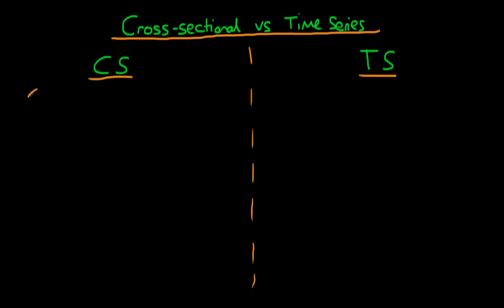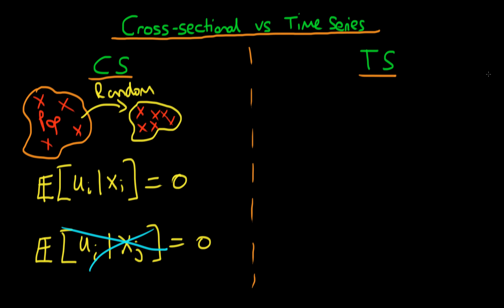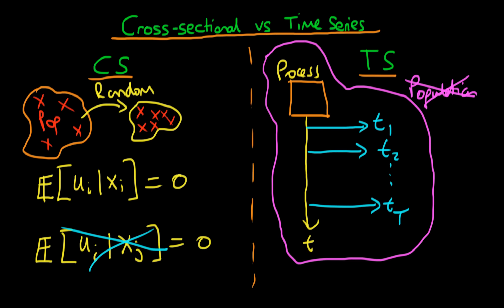Time series vs cross sectional data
This video provides an introduction to time series data by a comparison of this data with cross-sectional data. for course materials, and information regarding updates on each of the courses. Quite excitingly (for me at least), I am about to publish a whole series of new videos on Bayesian statistics on youtube. See here for information Accompanying this series, there will be a book